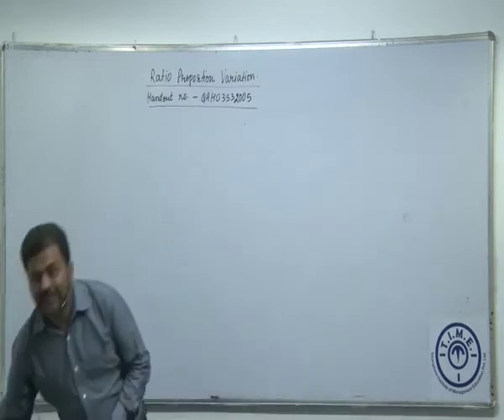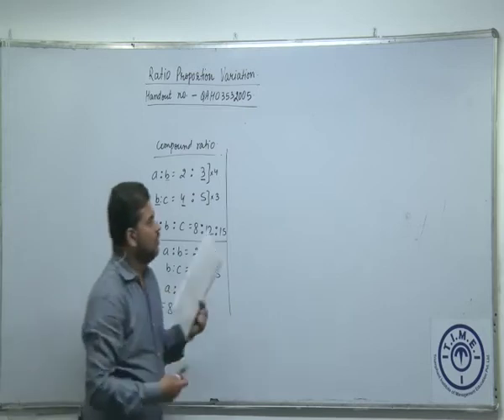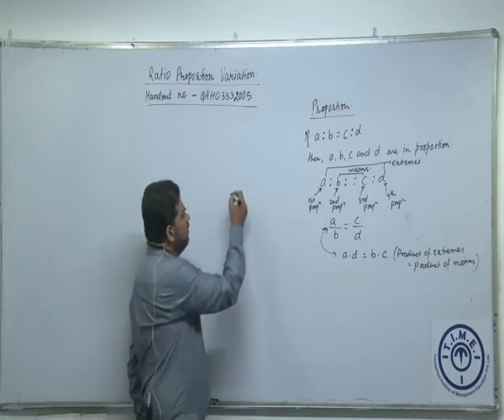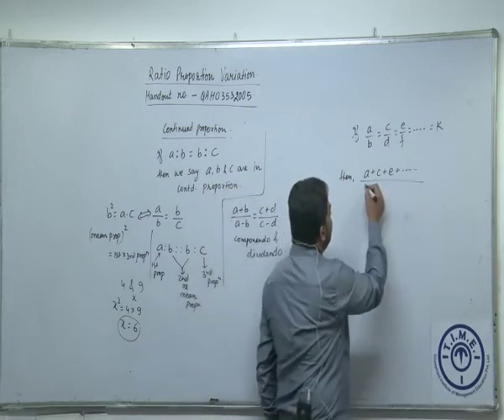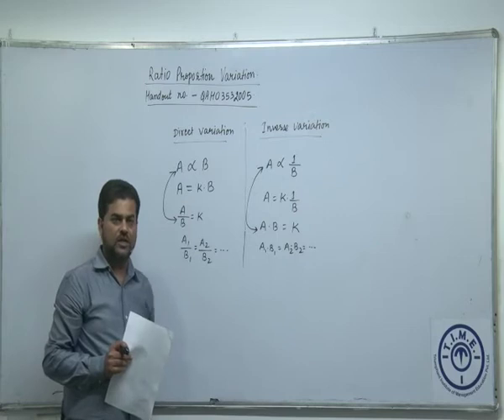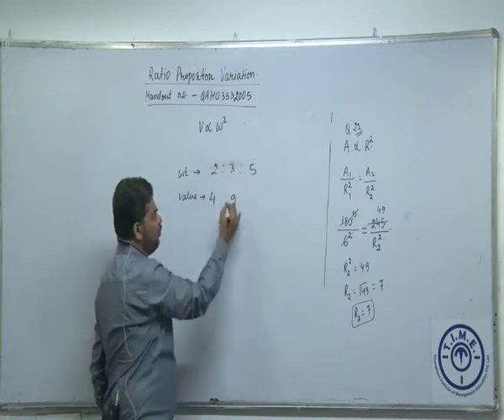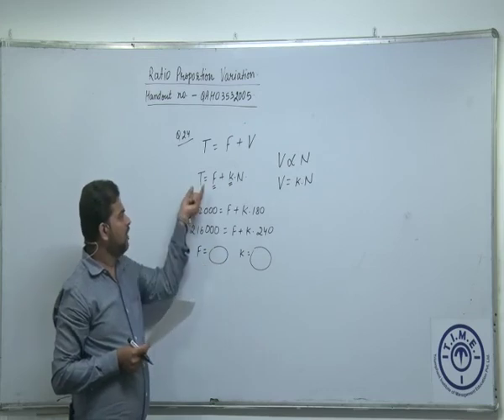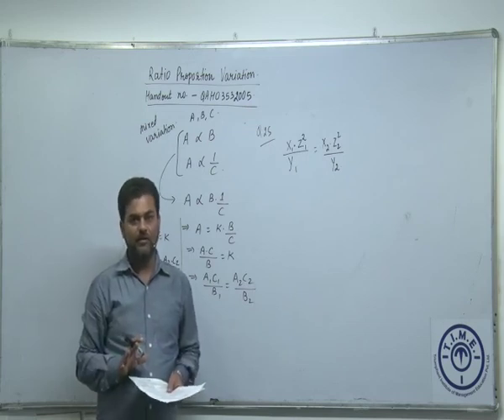Ratio Proportion & Variations Part-2 for all non engineering competitive exams| Your Entrance Guide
This video covers topic section of Bba,BCA,IPMAT,CLAT,IPU CETDu jat and other aptitude &  competitive examinations. This is part 2, for the previous part check below playlist.We also provide you here Quantitative Aptitude and English lectures required at aptitude exams level.Check below playlists and start studying now to rock in your exams and to enter your dream college:-

delhi university admission 2020 entrance exam,letter series,letter series reasoning tricks,logical reason,logical reasoning for clat 2020,ip university entrance exam 2020,ipu cet,ipu cet 2020 bba,ipu cet bba pre,ipu cet bba preparation 2020,ipmat 2020,ipmat 2020 preparation,ipm rohtak,ipm rohtak syllabus,ipm iim rohtak,percentile classes,your entrance guide,lrdi preparation for cat,npat 2020,cat 2020,prince academy,ipu cet bca,ipu cet bca preparation,DU JAT 2020,Your Entrance Guide,ratio proportion, ratio proportion by sahil sir, ratio proportion by rakesh yadav, ratio proportion by gagan pratap, ratio proportion by abhinay sharma, ratio proportion and variation, ratio proportion and variation for cat, ratio proportion and unitary method class 6, ratio proportion by rahul sir, ratio proportion and partnership